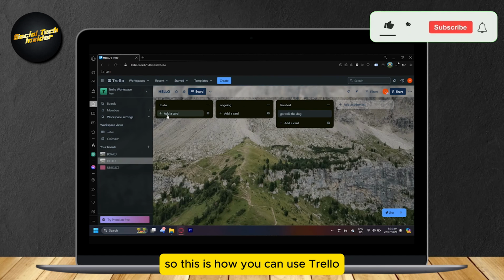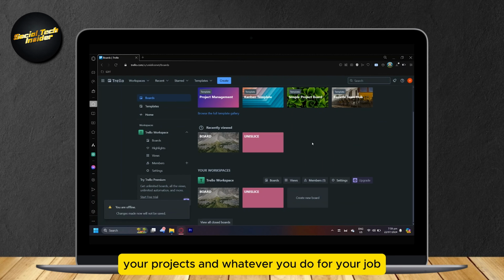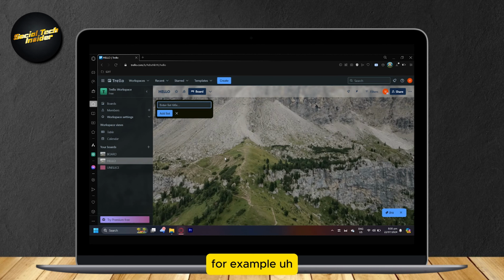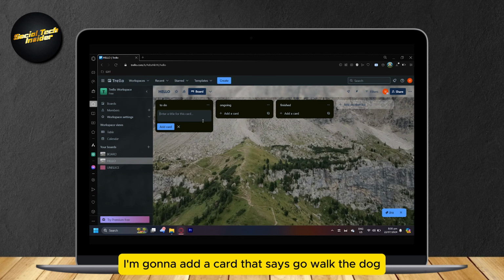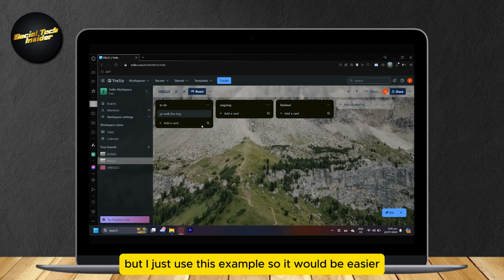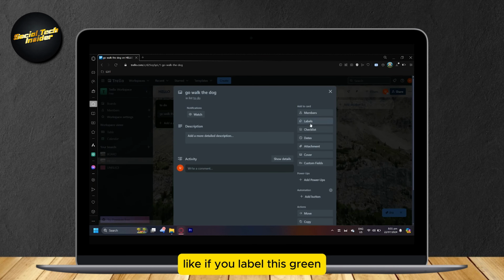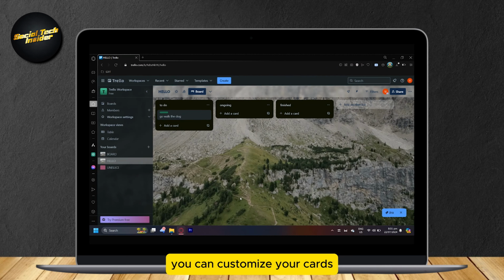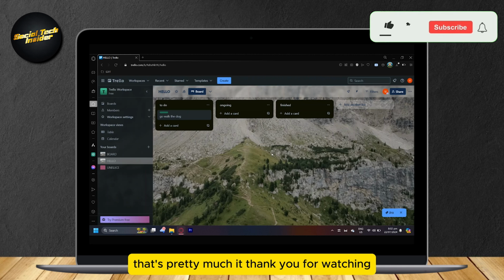How To Use Trello Like A Pro (Complete Tutorial)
Are you struggling with using trello? In this video, we will show you step-by-step how to Use Trello. Whether you're a beginner or an experienced user, our easy-to-follow guide will help you solve your problem quickly and efficiently.

🔎 Related Search: how to use trello, how to use trello to plan my social media marketing, how to use trello for real estate, how to use trello for project management, how to use trello for personal productivity